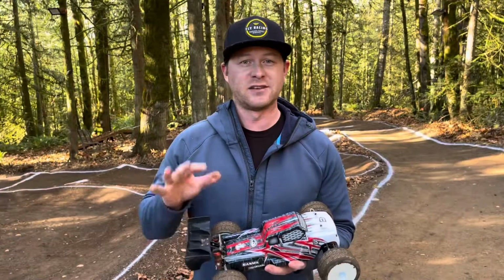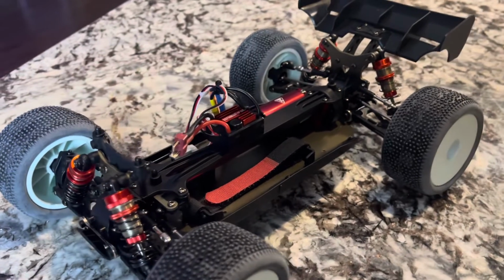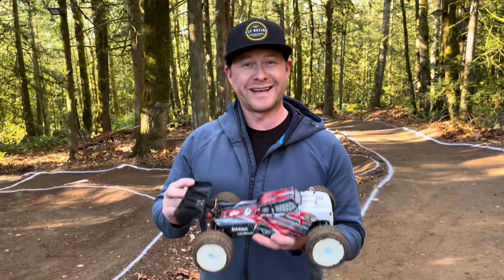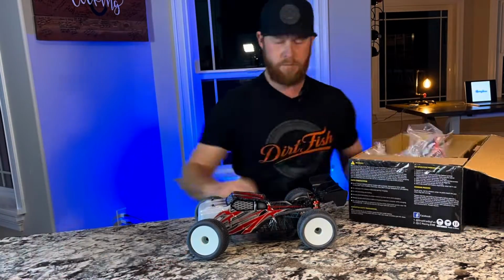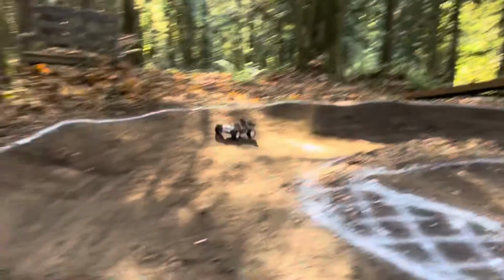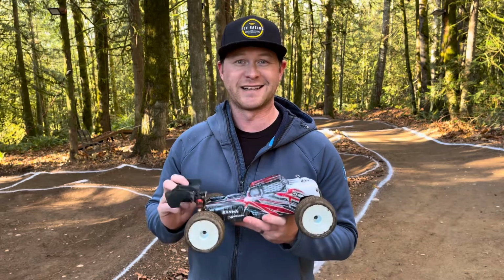The Coolest 1:14 Mini RC Truggy!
The LC Racing 1:14 Mini Truggy is one of the coolest RC cars I've owned. Hands down my favorite RTR car, and for less than $300 bucks with a radio and battery it's also one of the best priced ready to run RC cars out there.

I think it's great for racers wanting a small, affordable practice car. Or anyone wanting to build a small practice track, this is a great option! As you can see in the video it handles any jump on my 1:10 track, even the new triple I just built!